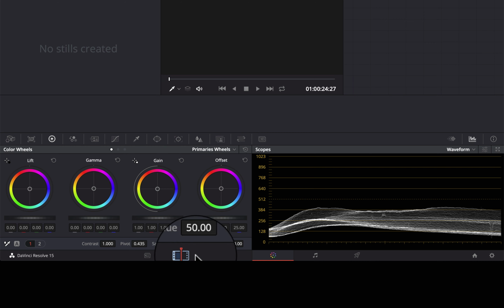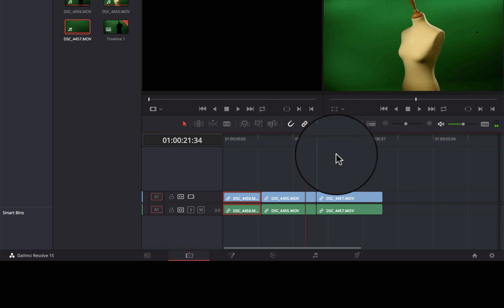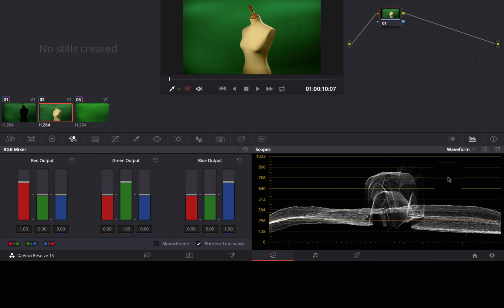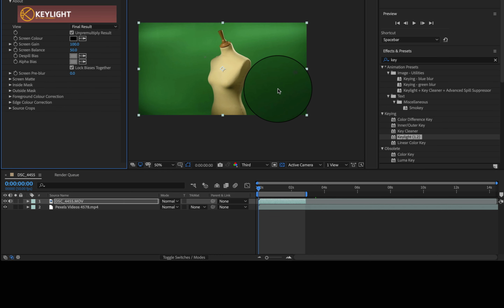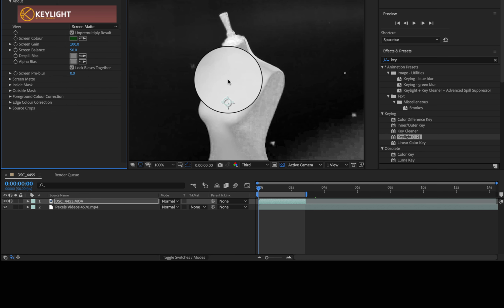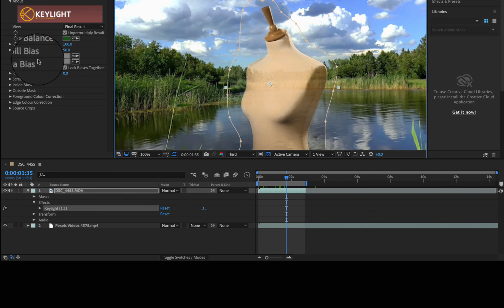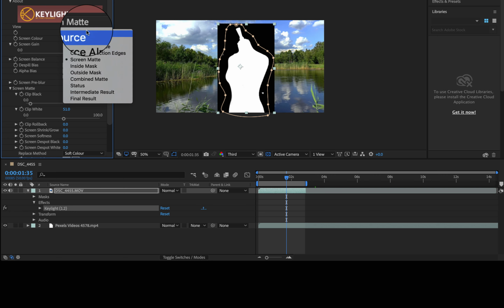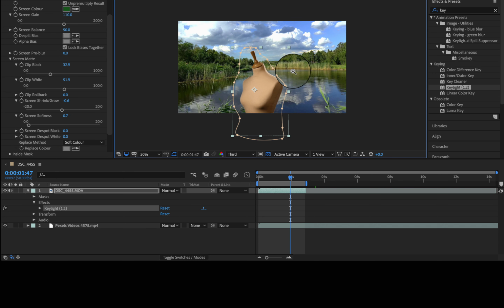After Effects Tutorial Green Screen Keying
After Effects Tutorial Green Screen Keying in After Effects Understanding the wave form monitor using DaVinci Resolve